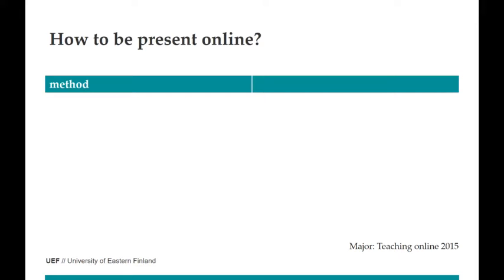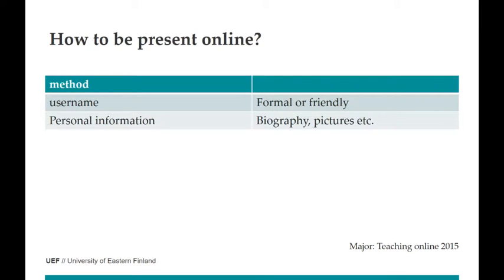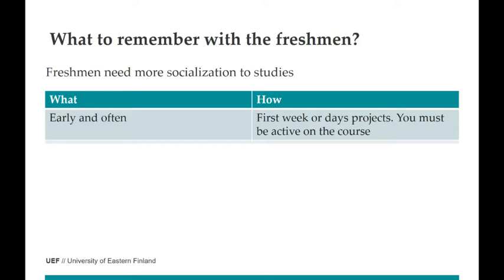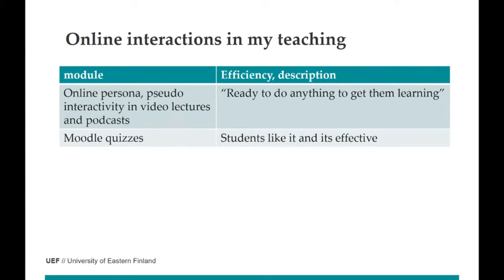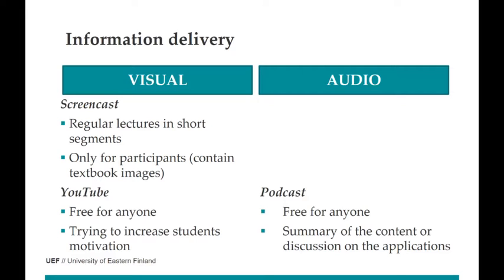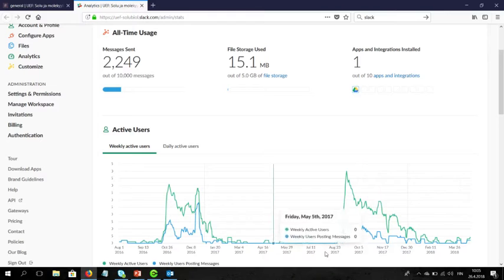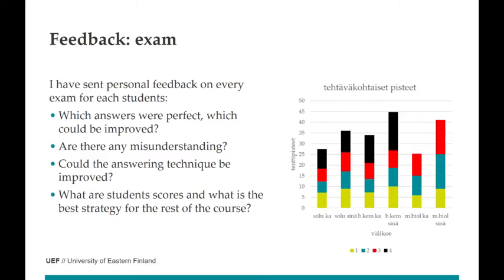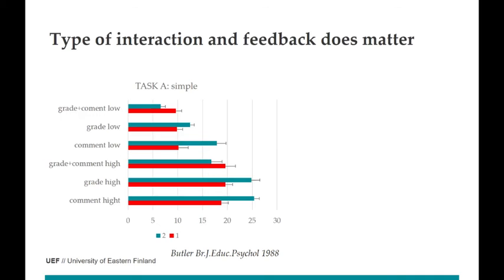How to be present online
In online modules or online course, the absence of the teacher will easily lead to drop out from the course. However, we have several easy-to-follow tricks to get the students engaged in the course and motivated in their studies.